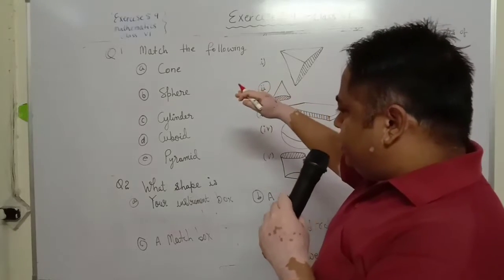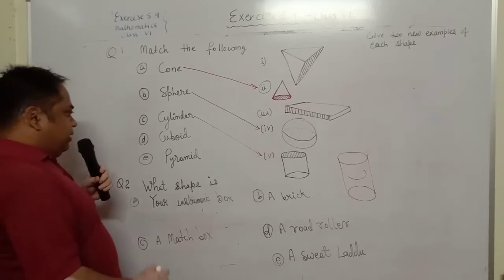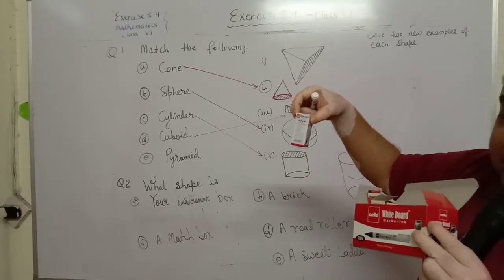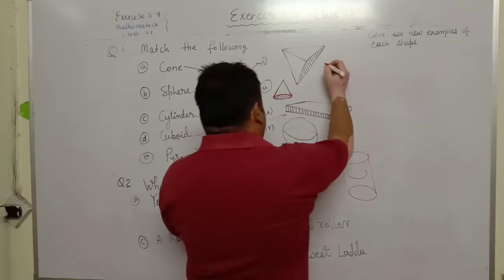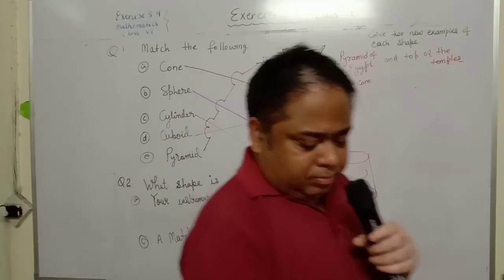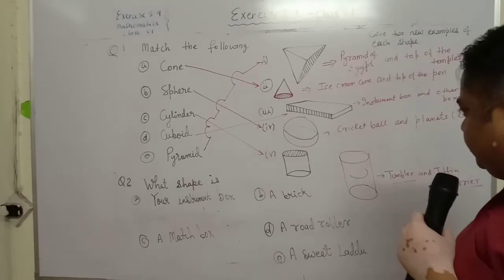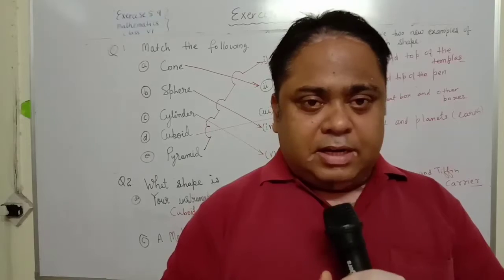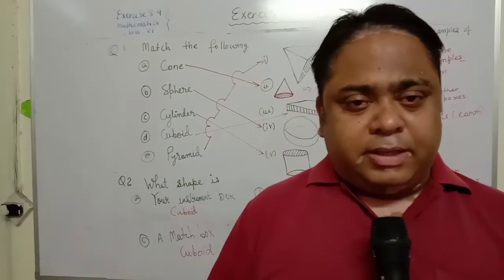Exercise 5.9 ; Class VI ; Mathematics